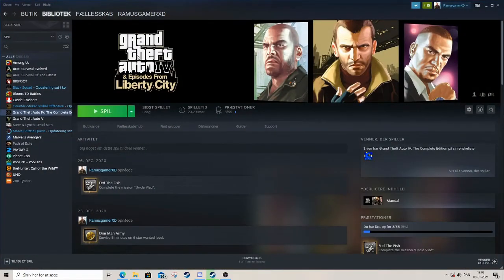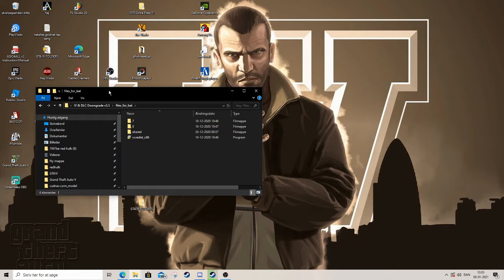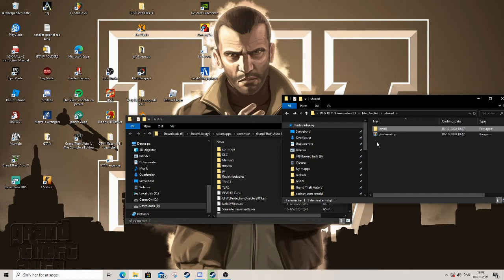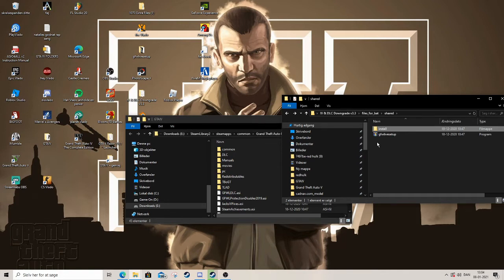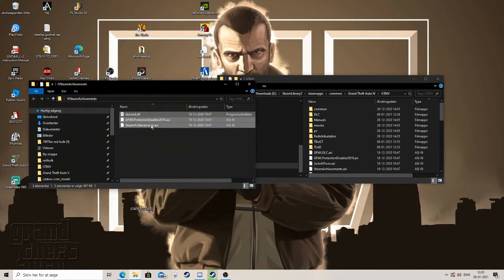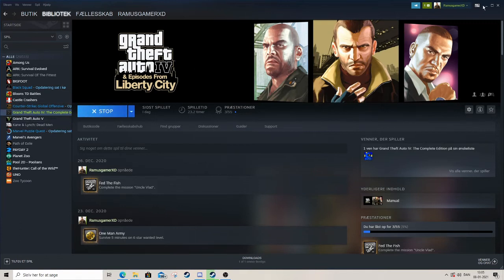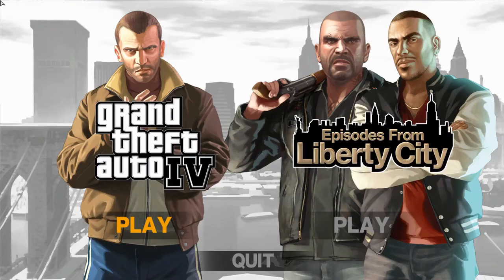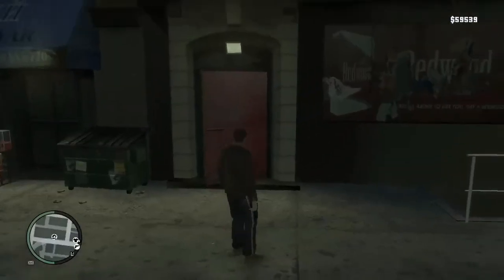How to downgrade Gta 4 the complete edition to patch 1070 in 2021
here is how to downgarde gta 4 the complete edition from steam
hope it worked if it did not work then comment your problem then i will try my best to help:)